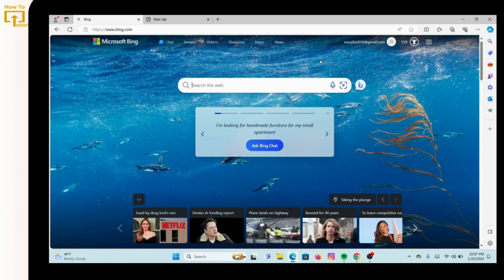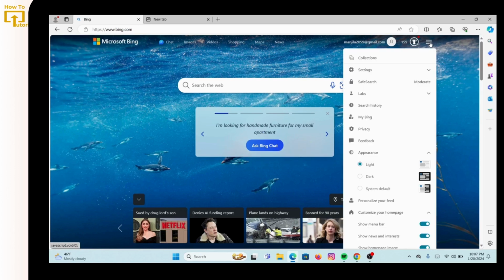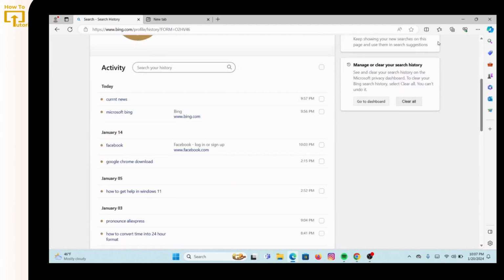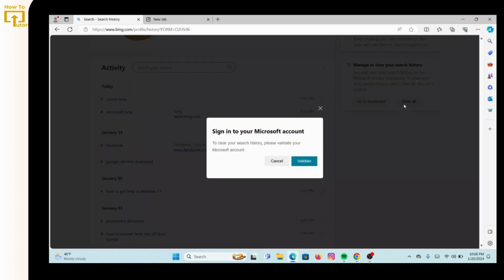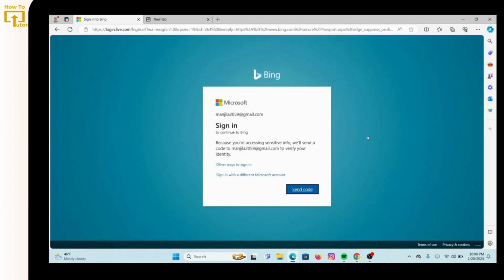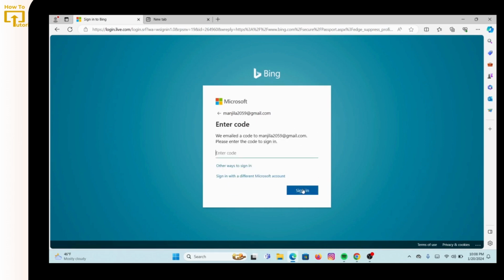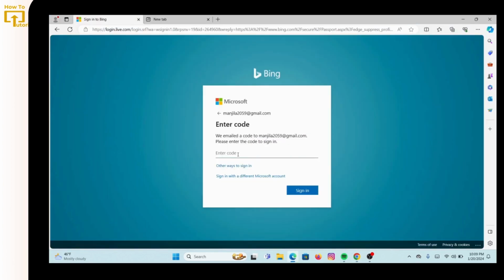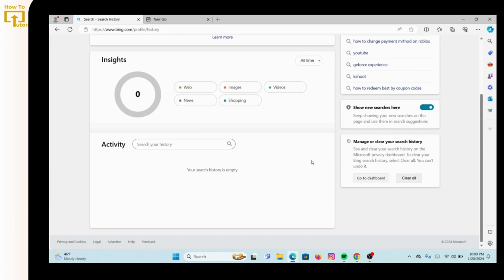How to Delete Bing Search History | Clear Bing History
Learn How to Delete Bing Search History on your computer.

Free Your Browsing Past! Conquer Deleting Your Bing Search History with LoginHelps (2024 Guide)
Feeling haunted by past searches? Worried your Bing history is holding you back? Fear not, digital detectives! This LoginHelps guide unveils the secrets of vanishing your Bing search history, transforming your digital journey into a fresh, untraceable adventure.